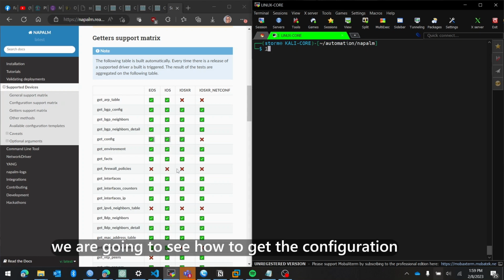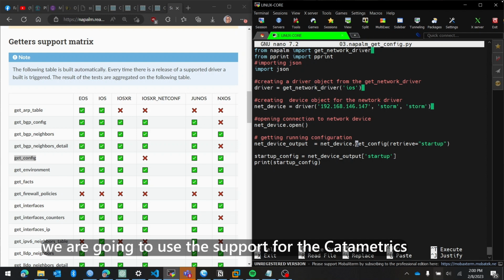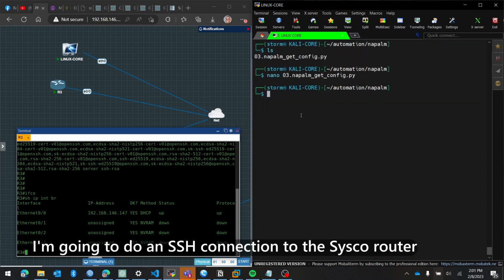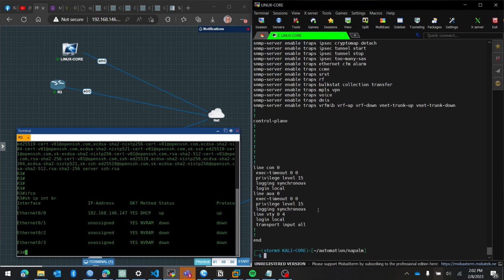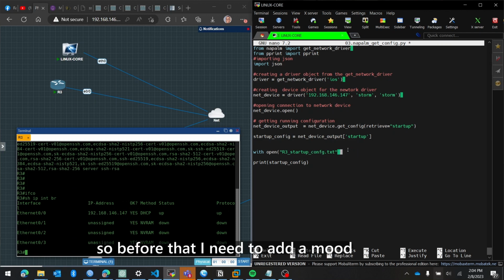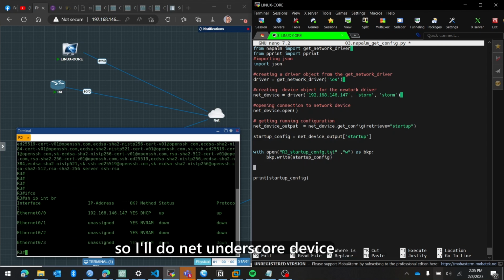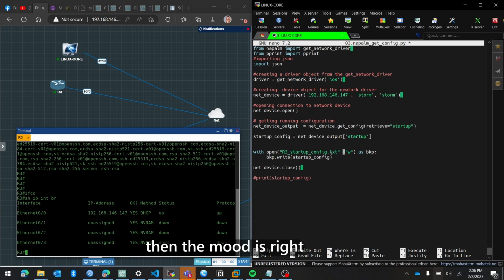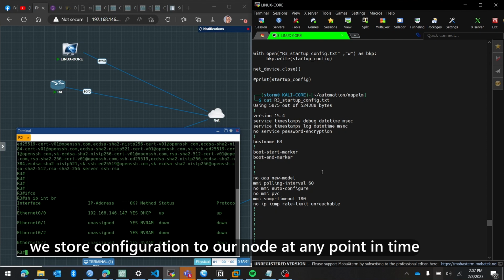Napalm Ep8 - Get Config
In this Episode, we use Naplam get_config matrix to pull the startup config from a cisco router.